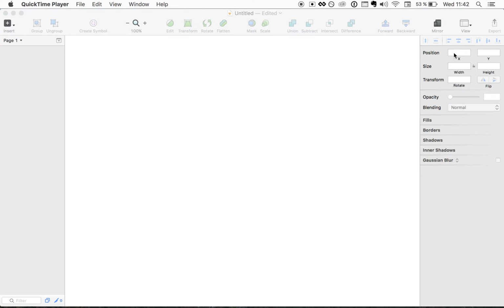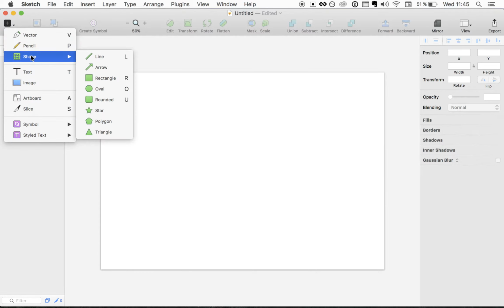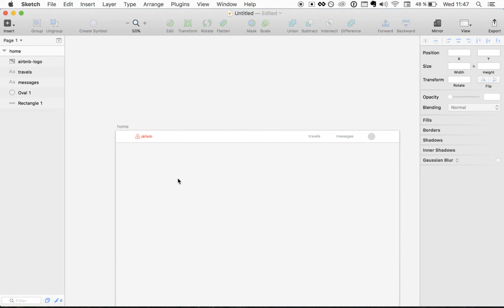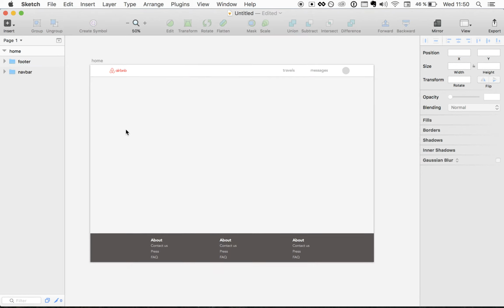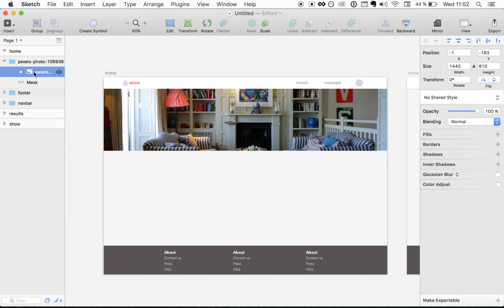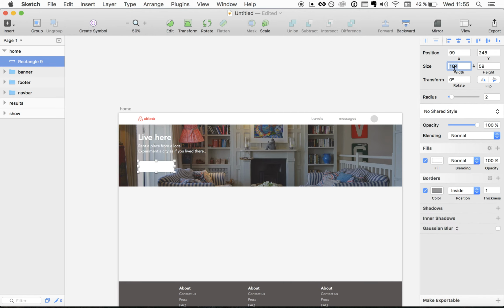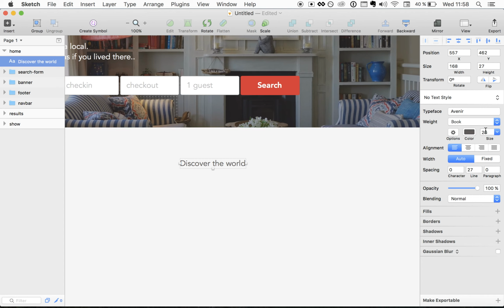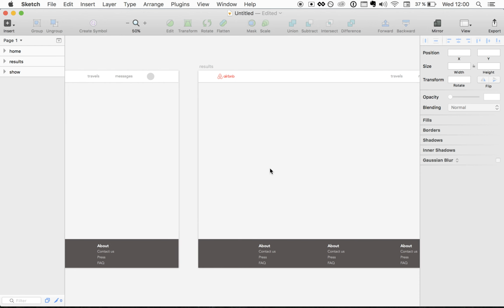Airbnb mockup with Sketch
15 minutes tutorial to design Airbnb with Sketch.

Go further with Le Wagon and learn HTML, CSS, ruby, Rails, Javascript, Github, APIs and much more 🚀 during our 2 month full-time immersive bootcamp

Le Wagon is the first bootcamp bringing technical skills to creative entrepreneurs in London.